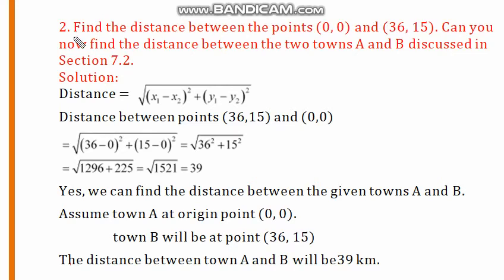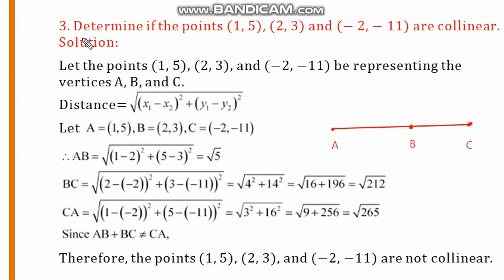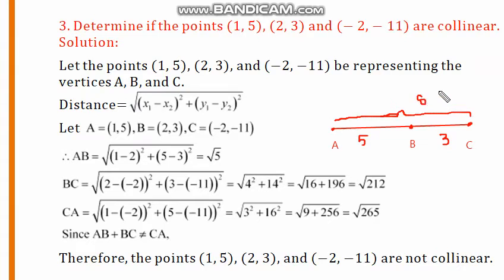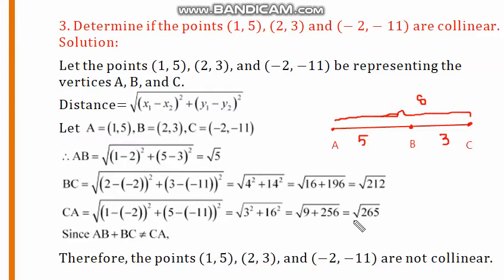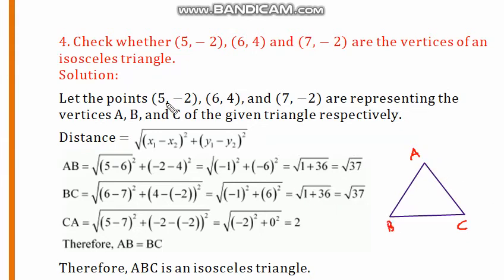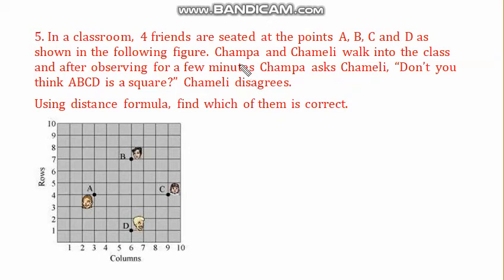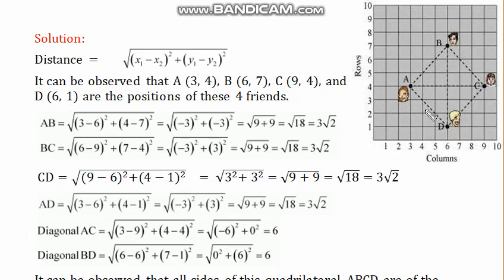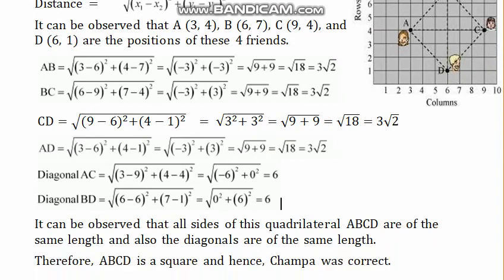Ex:7.1(2,3,4,5)|Coordinate geometry|NCERT|Class 10 math